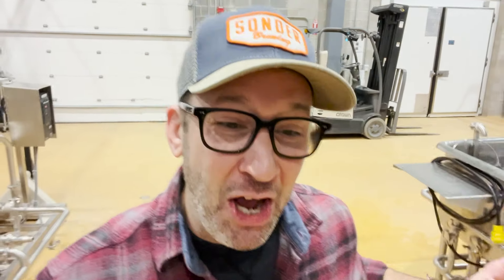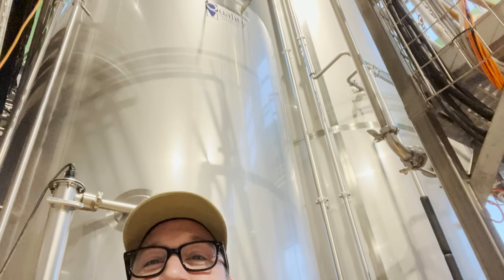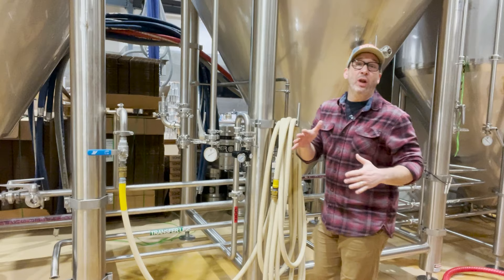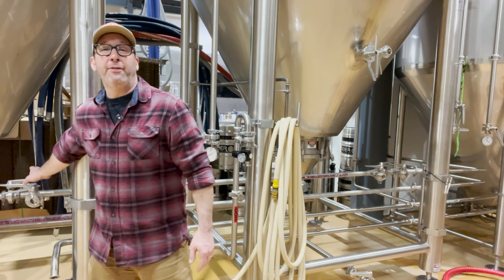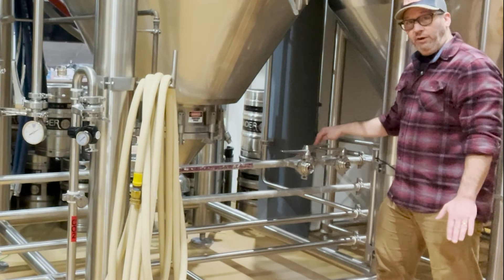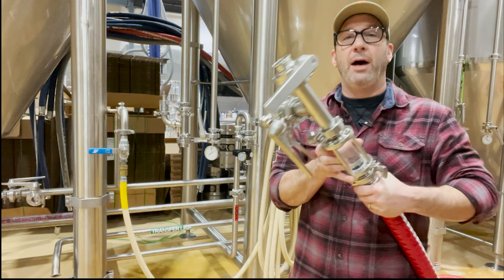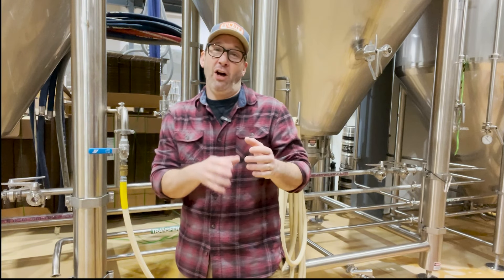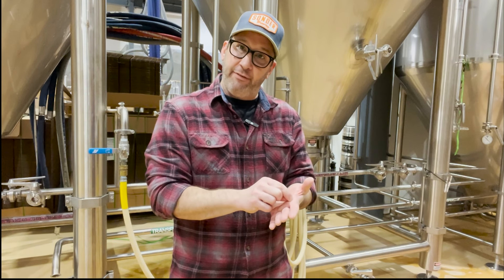Huge Advantage In Making Clean Beer: Sterile Loop Tutorial!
Adam Mills, Director of Brewing Operations at Sonder Brewing discusses his how to utilize a sterilization loop!